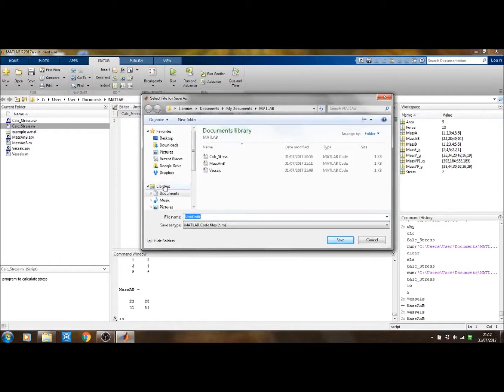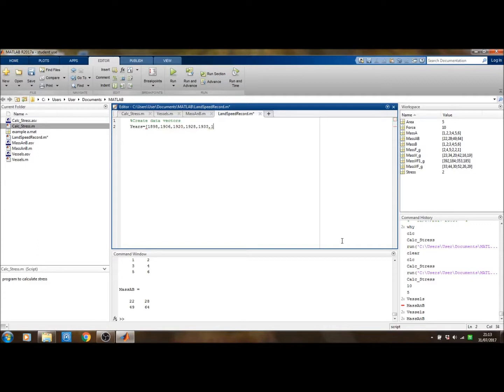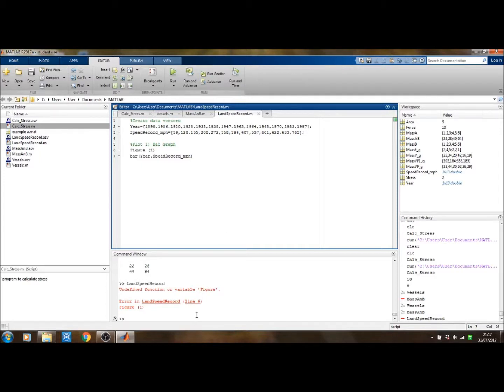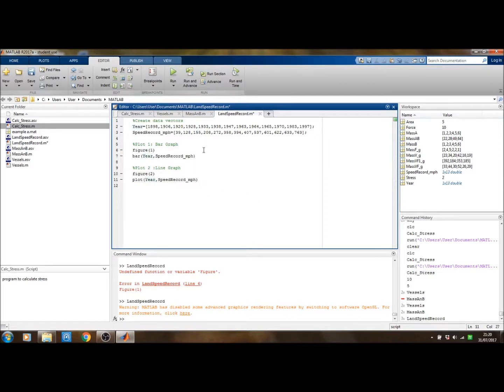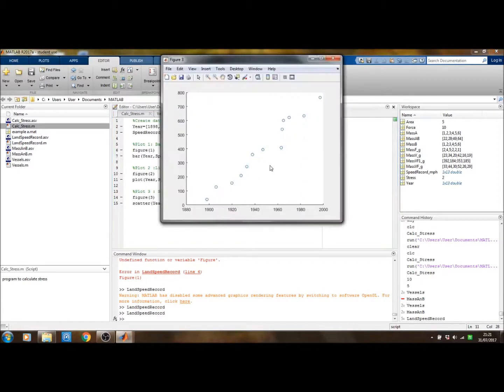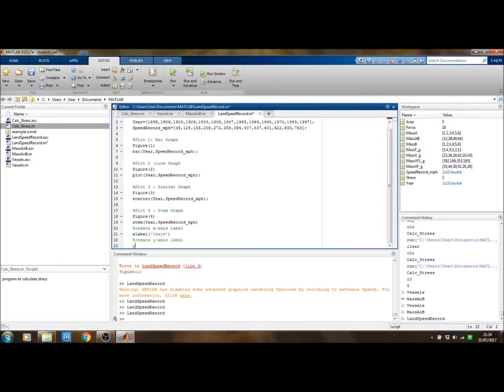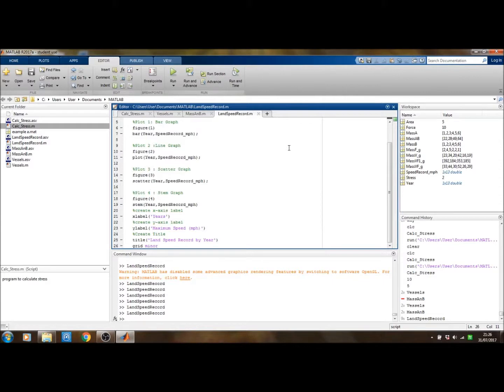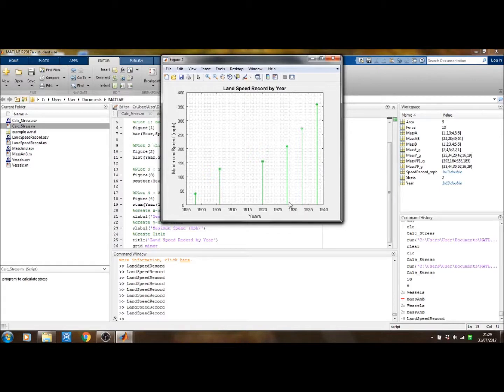EG168 2017 Matlab 3: M Files part 2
Using M files in Matlab